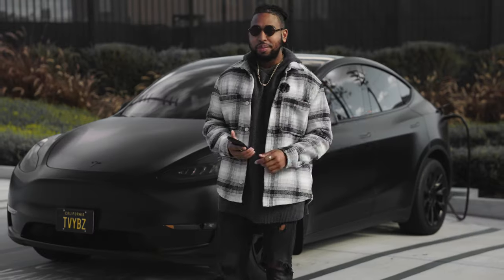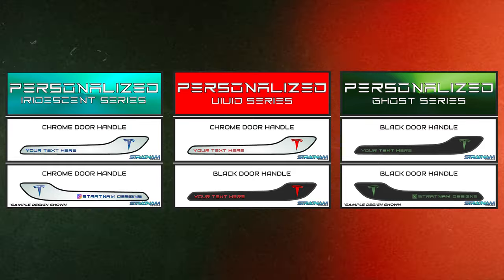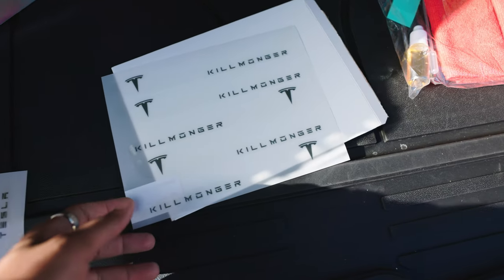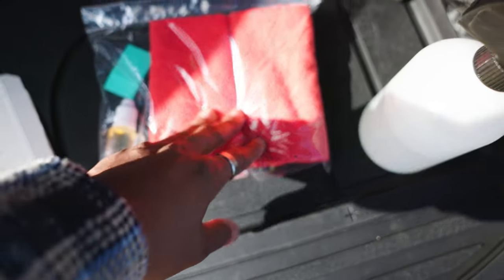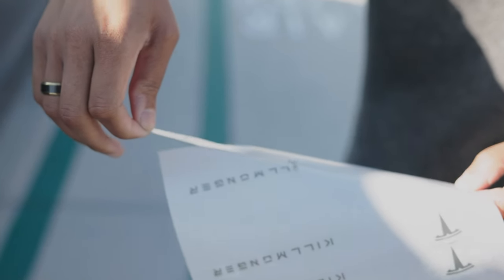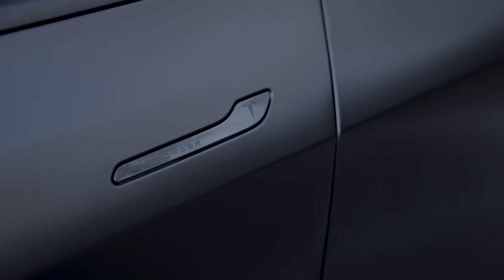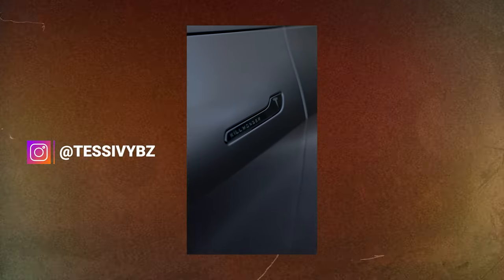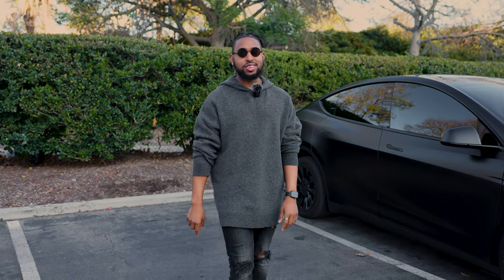Custom Embossed Tesla Model 3/Y Door Handle Protectors | Stratnam Designs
Looking for a way to personalize your Tesla door handles? Look no further than Stratnam Designs! They create personalized door handles perfect for adding a little extra personality to your 2023 Tesla Model Y or Model 3.

The door handles come in a variety of colors and designs, and you can choose to have your handles personalized with your own text. Whether you're looking for a subtle variation or something a bit more flashy, Stratnam Designs has you covered!

I added my customized handles on my Tesla Model Y Long Range, and I love the subtle yet effective functionality they have as well as setting my Tesla apart from the bunch.

What do you want to see from us next?

2023 Tesla Model Y Accessories
Spigen Tempered Glass Model Y Screen Protector
EVNV Tesla Model Y Screen Protection Cover
Matte Black Dash Cover Wrap
BASENOR Tesla Model Y Cargo Mat
Basenor Tesla Model 3 Model Y Armrest Hidden Storage Box
Basenor Tesla Model 3 Model Y Door Lock Cover Protector
Black Performance Foot Pedal Pads
TEMAI Fast Charging Cable (USB-C to Lighting)
A-Premium 4 Pcs Mud Flaps
Topfit Tesla Model 3 Model Y Cup Holder Insert Center
Center Console Organizer Tray
S3XYWORLD Tesla Model 3/Y Air Freshener Dashboard Accessories
Armrest Organizer
SnapPlate® (Model Y)
Door Storage

Topics Covered:
Hansshow
Tesla PPF DIY
TESLA PPF INSTALL
Get Personalized Tesla Door Handles With Custom Embossed Text PPF | Stratnam Designs